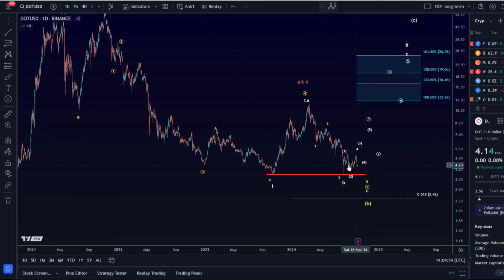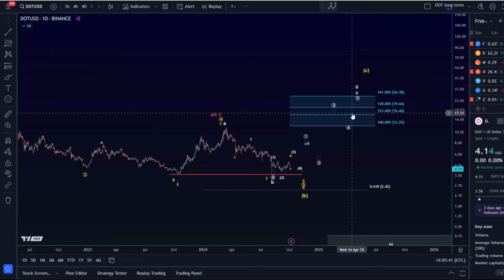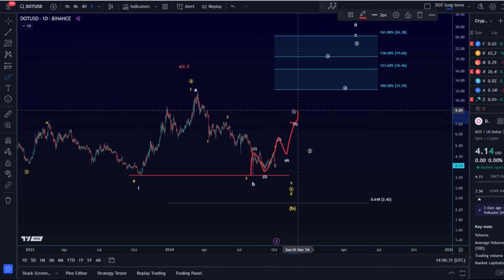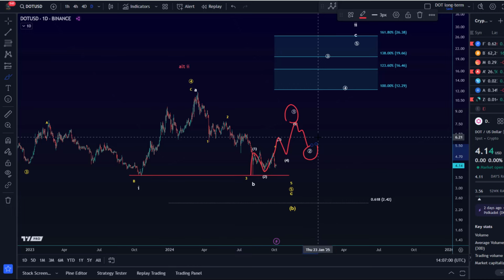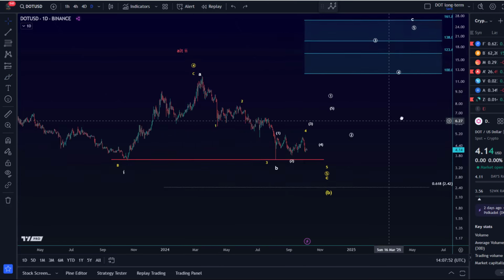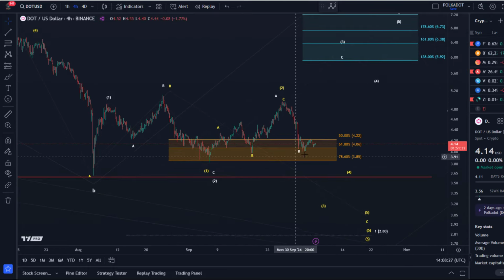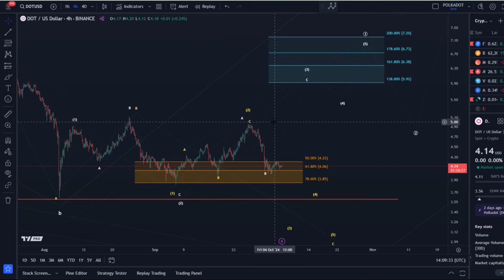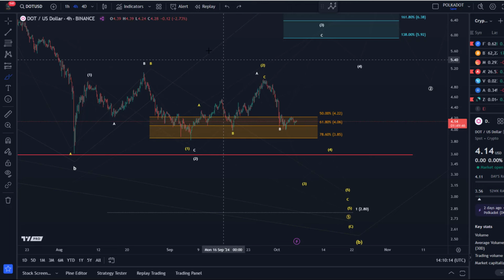Polkadot DOT Price News Today - Technical Analysis Update Now, Price Now! Elliott Wave Analysis!